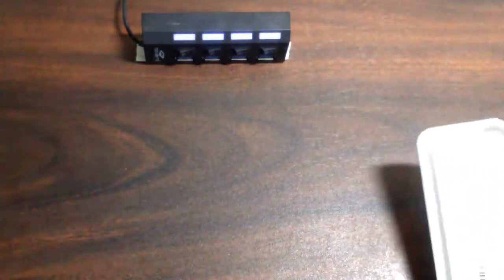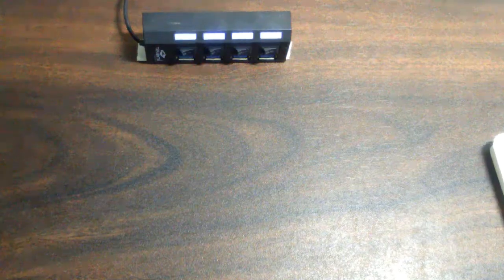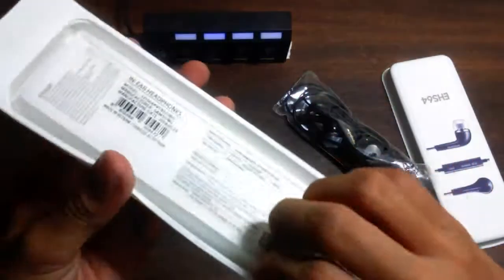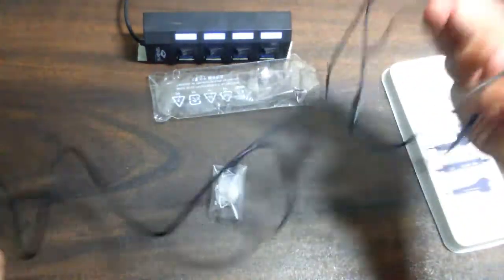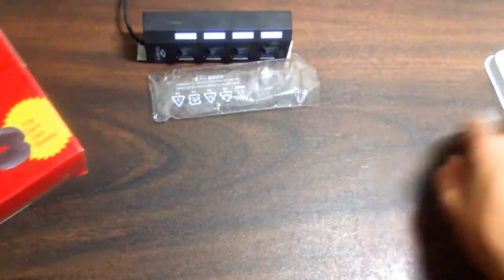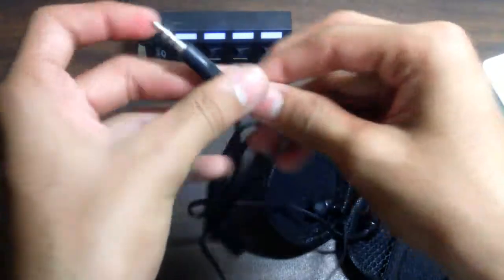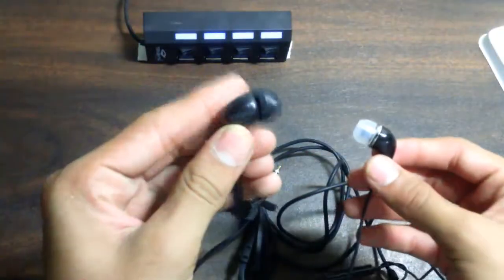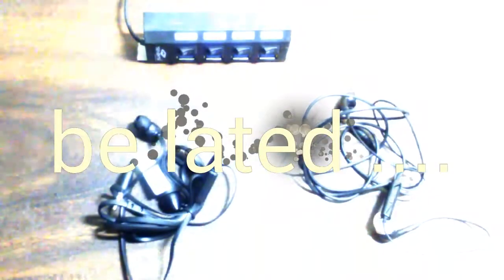250rs earphones vs 500 rs 🎧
i ball earphones:_
Samsung earphones